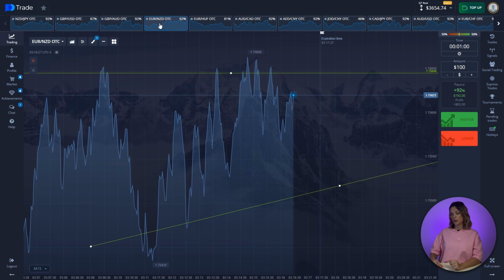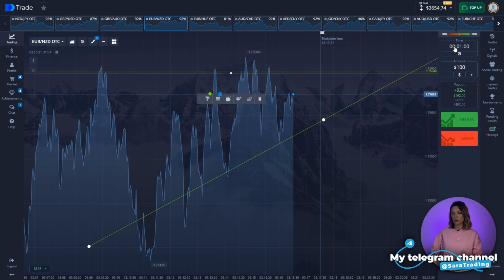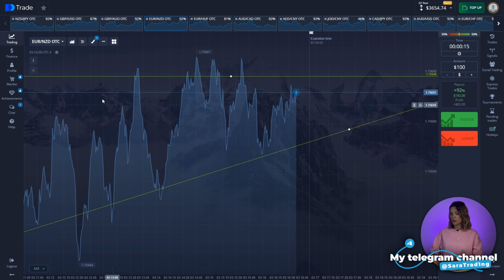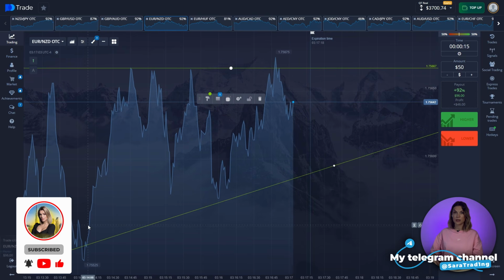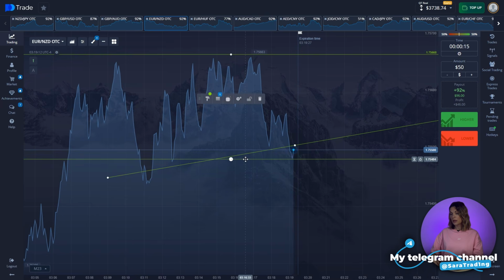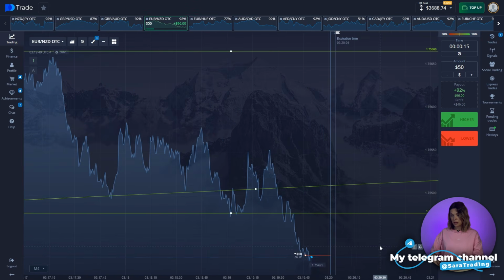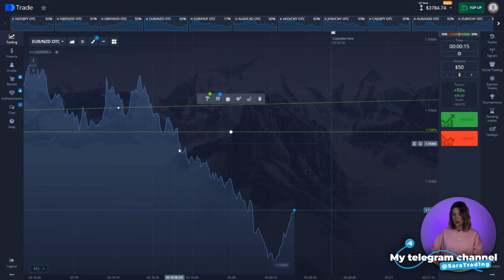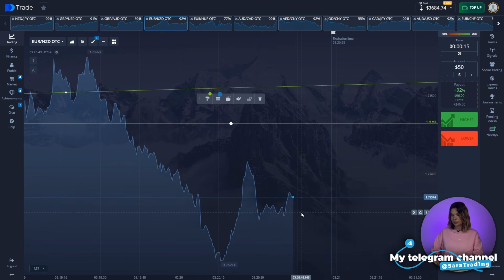POCKET OPTION FOR BEGINNERS | A DETAILED BREAKDOWN OF PROPER TRADING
🔥 Hello, traders! Today I'll tell you how to start trading with me. Quickly familiarize yourself with basic charts and indicators so you can make informed trading decisions.

✅ Choose the best time to enter a trade
✅ Decide how much to invest
✅ Choose the most promising currency pairs to trade.

And most importantly, we'll open our first trade together! Are you ready to start making money with me? Then let's get started!